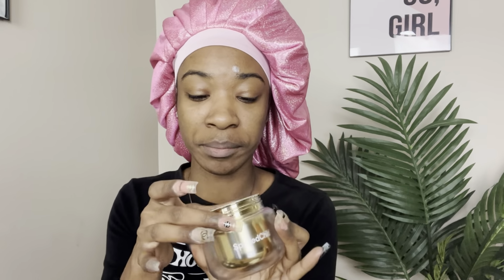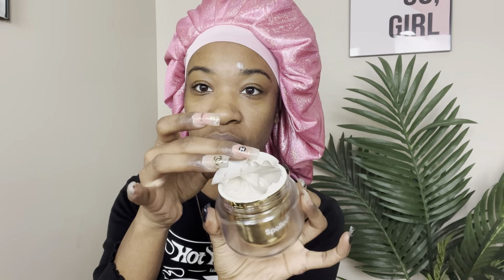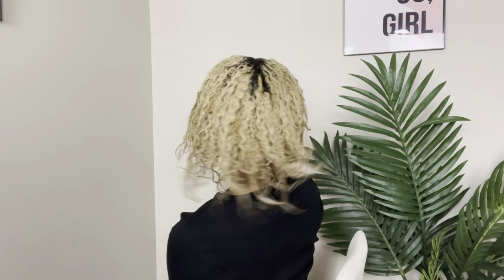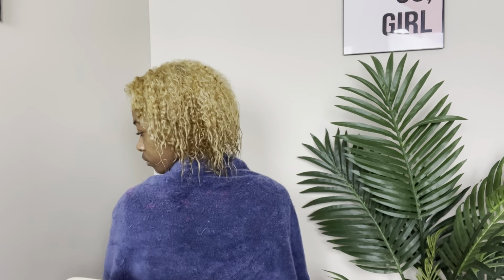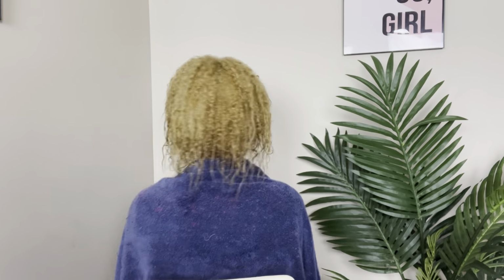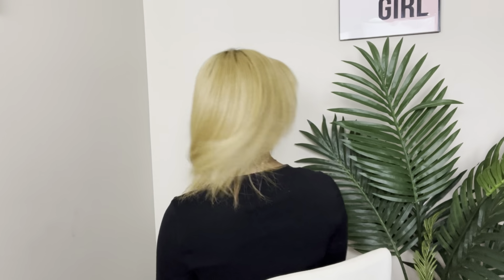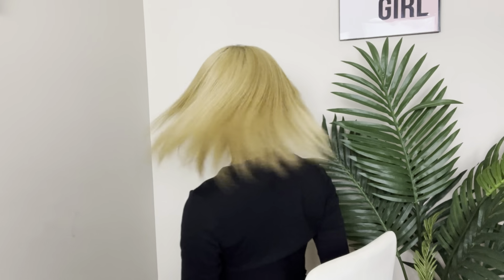SpoiledChild Rapid Recovery Hair Mask Review!